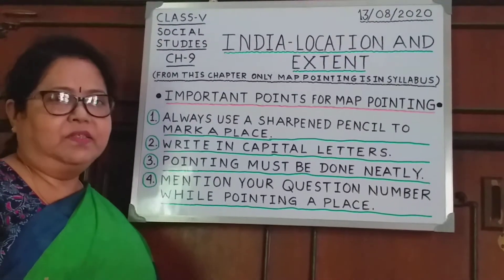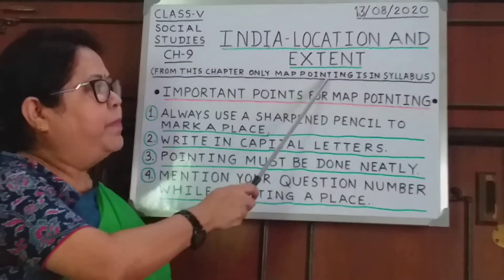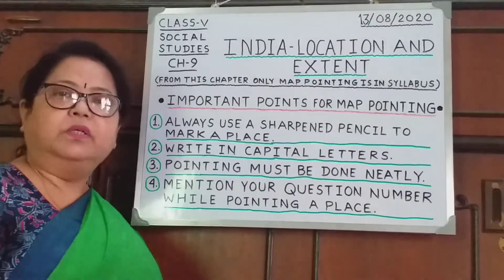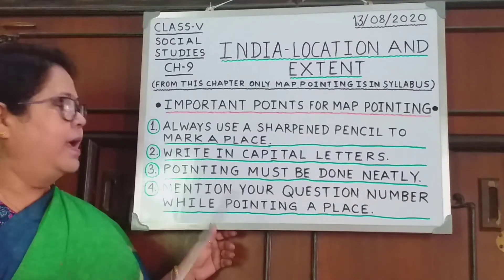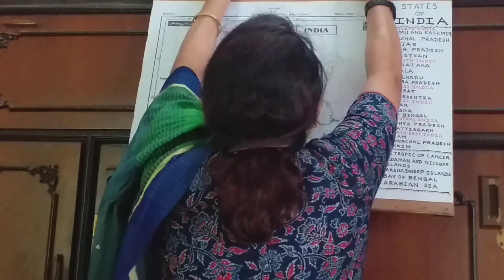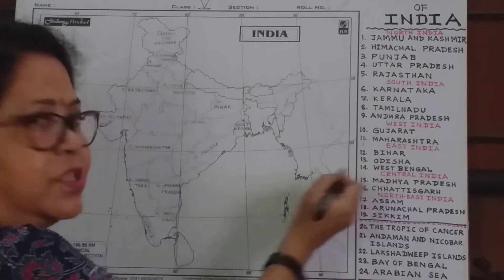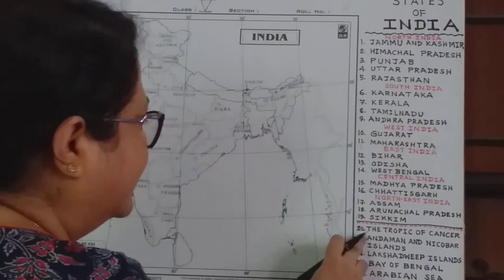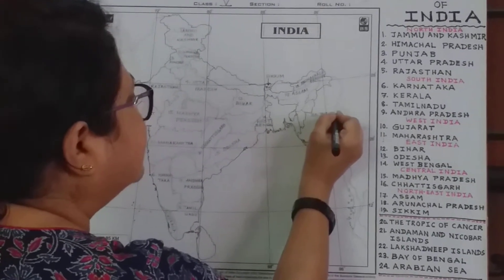CMS: Class V Social studies 13 TH AUG